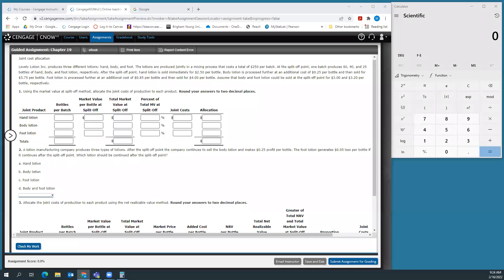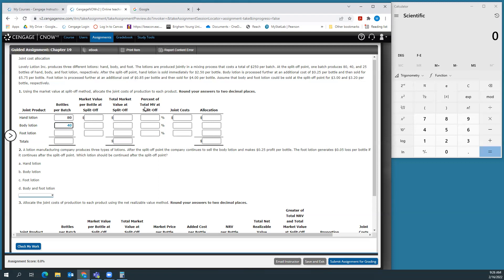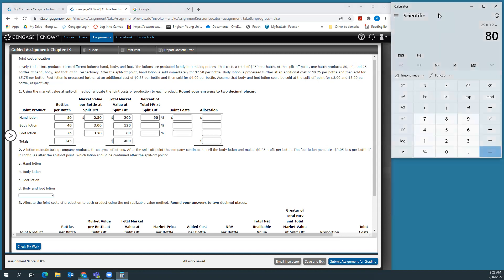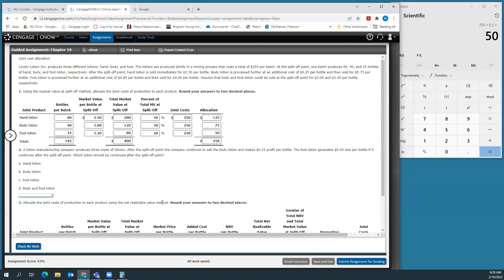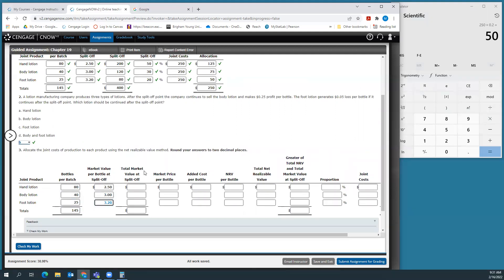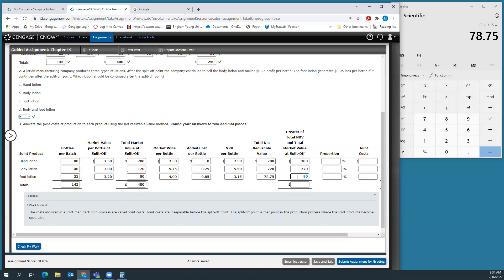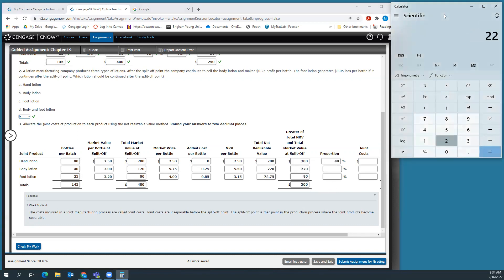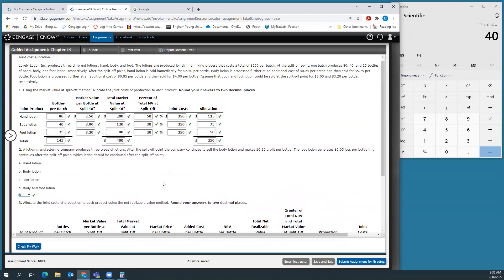BUA 243 Chapter 19 Guided Problem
This video shows a step-by-step walkthrough for Cengage Publishing's Warren, Jones & Tayler Financial and Managerial Accounting 15th edition PR.19.03A Joint cost allocation. Algorithmic problems will have different numbers, but the steps followed should be helpful to help you learn the concepts and processes of solving the questions.

For a complete list of my lecture videos on this textbook click on the